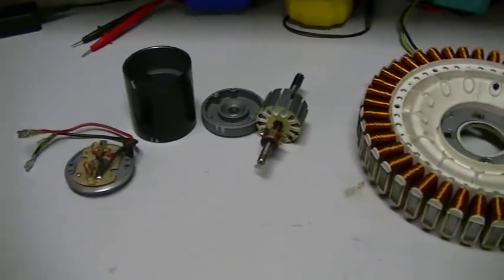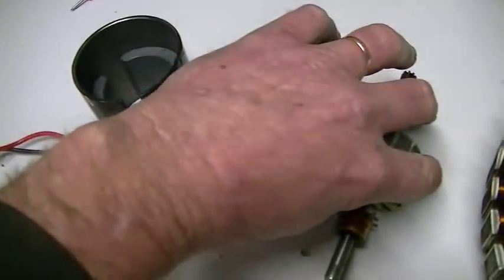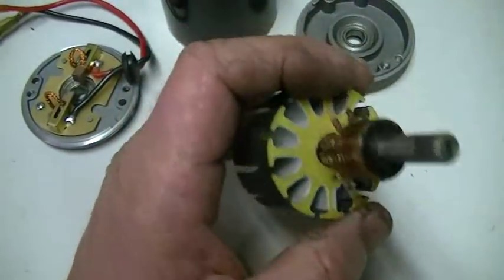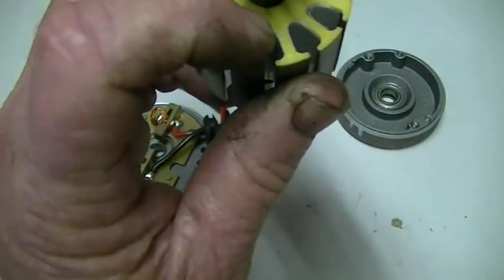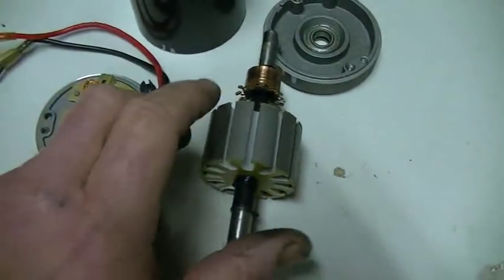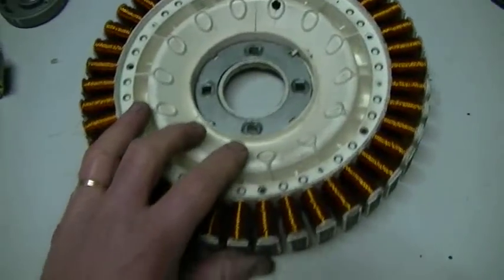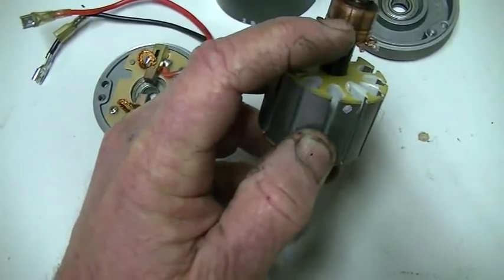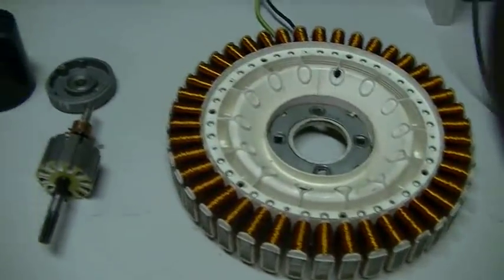Building the Matt Motor with extras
This is the first part of building the Matt Motor.
I will be adding a second set of brushes,so as we can look at what the coils are doing just before and after the coil segments come in contact with the brushes. This way we !should! be able to see as to how and where the current is coming from that is returning to the source.